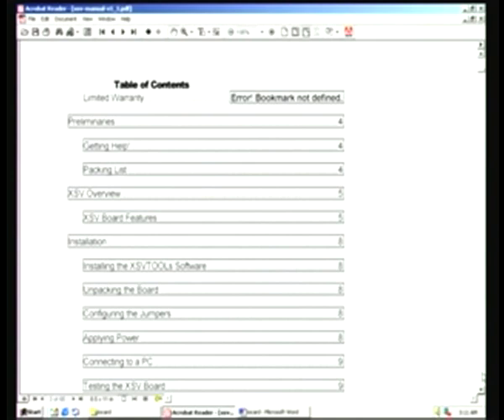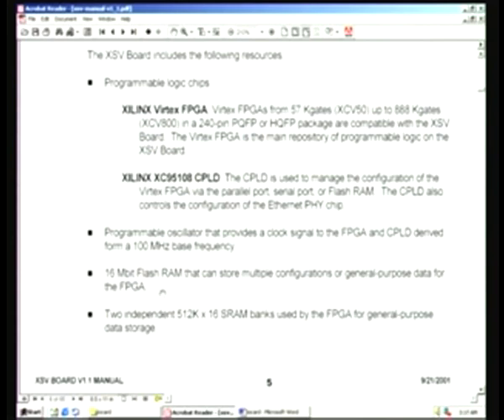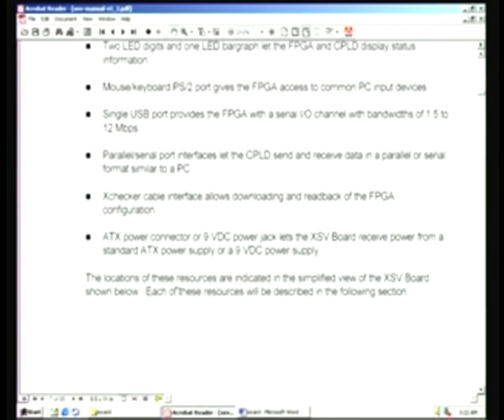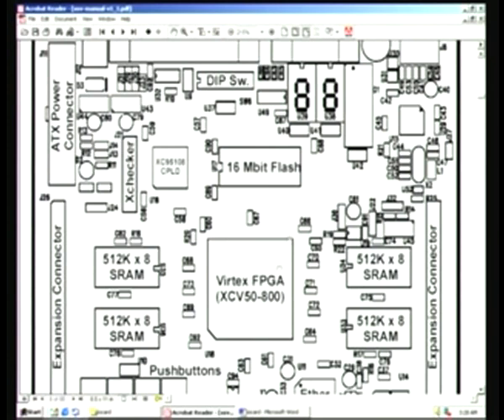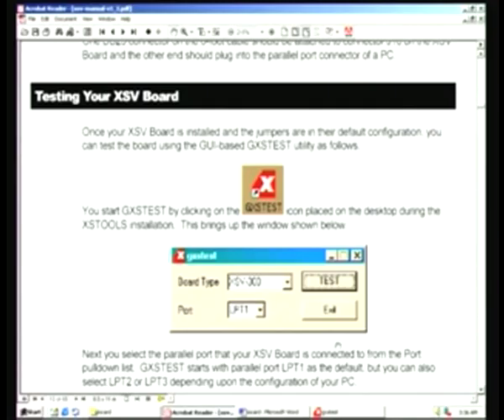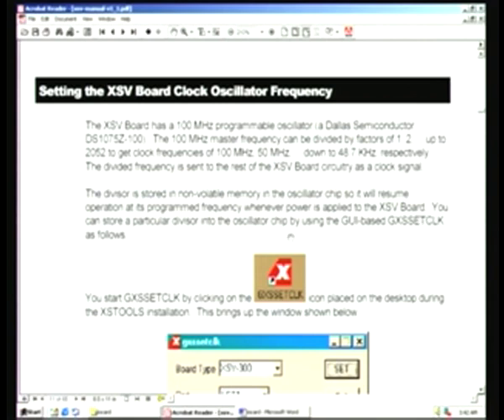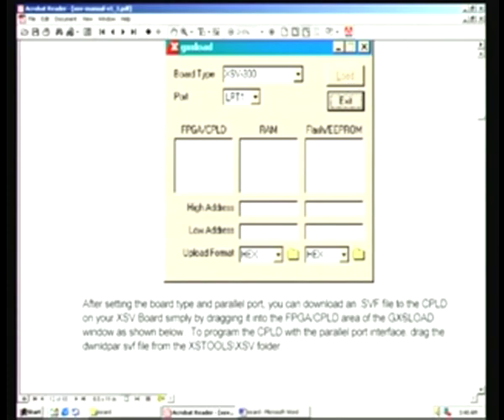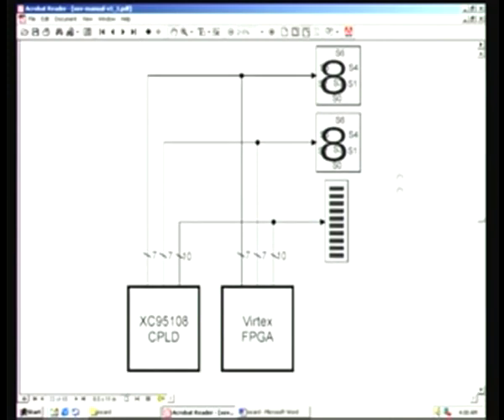System Design Examples Using FPGA Board